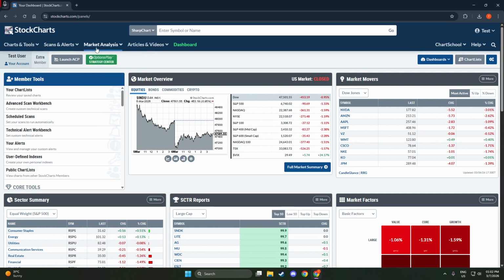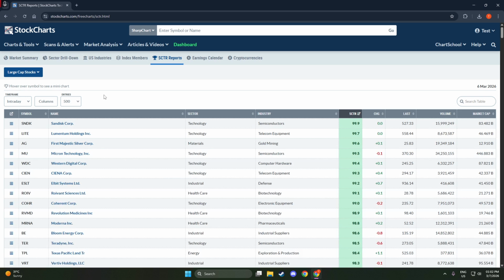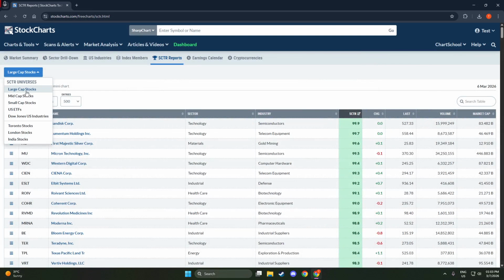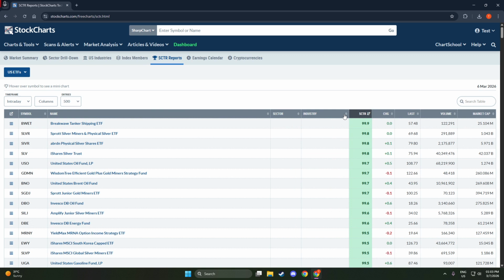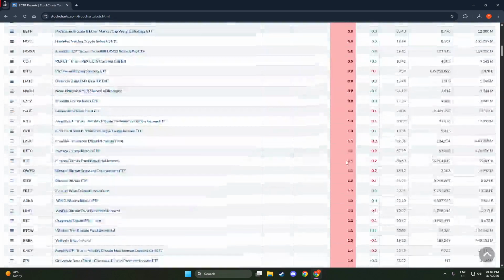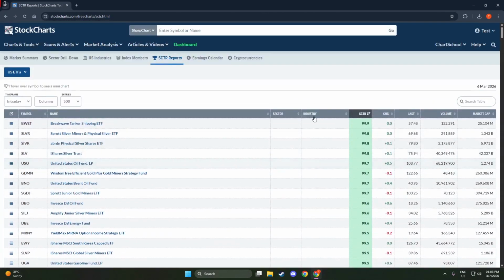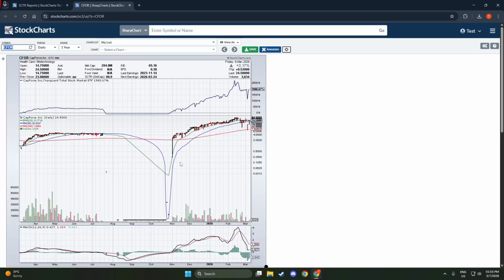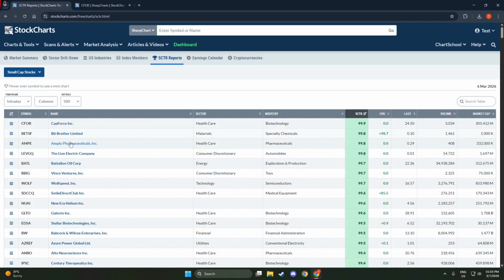How to use Stockcharts SCTR Ranking [2026 Full Guide]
How to use Stockcharts SCTR Ranking

In this video, we show you exactly how to use Stockcharts SCTR Ranking to identify the strongest performing securities within specific asset classes. We explore the conceptual application of these relative strength scores to help you objectively compare internal market momentum across various market caps and sectors.

Mastering the StockCharts Technical Rank (SCTR) is essential for traders who want to prioritize capital allocation toward leaders rather than laggards. We utilize the universe of rankings and configure the sorting parameters to isolate stocks with high-velocity price action, providing a systematic approach to filtering the market for high-probability trend following opportunities.

Technical Specs:
Software: Stockcharts; Feature: Dashboard & Technical Indicators.